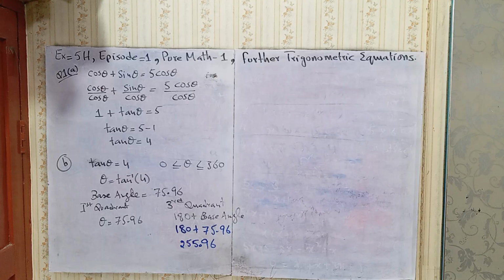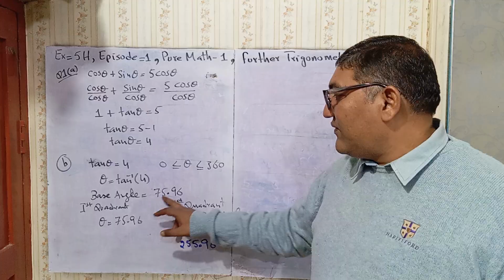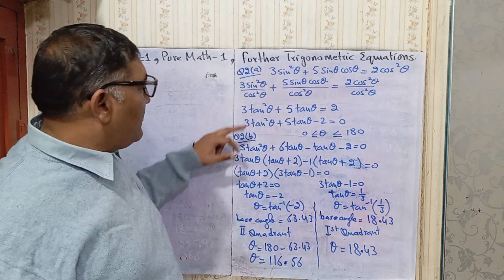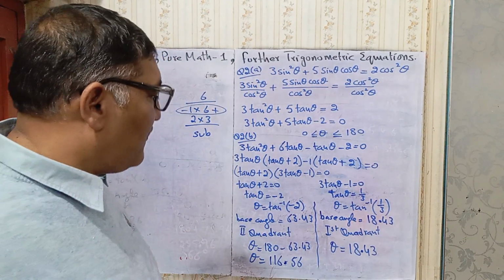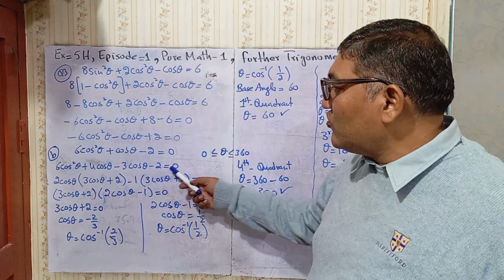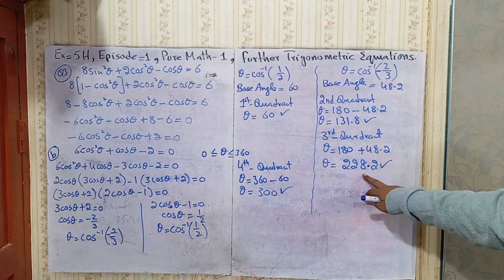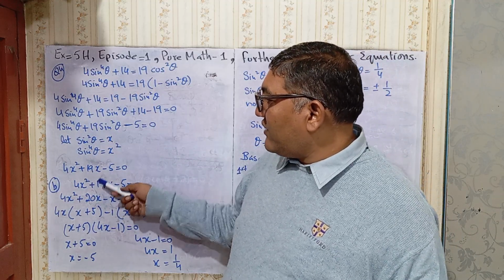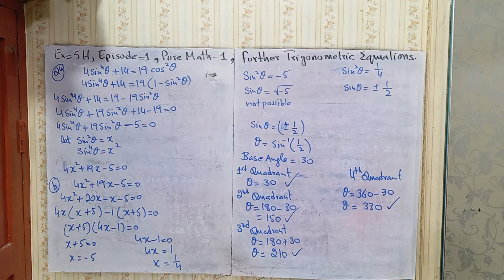Exercise 5H, Ep 1, Further Trigonometric Equations, Trigonometry, Pure Math 1, AS & A Level Math.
Credits
Book: Cambridge International AS & A Level Mathematics: Pure Mathematics 1 Coursebook
Chapter: 5 – Trigonometry
Exercise: 5H – Further Trigonometric Equations
Authors: Sue Pemberton & Julian Gilbey
Publisher: Cambridge University Press
Syllabus: Cambridge International AS & A Level Mathematics 9709 (Paper 1)
Description
In this video, I go through the complete solution of Exercise 5H – Further Trigonometric Equations from the Cambridge International AS & A Level Mathematics: Pure Mathematics 1 Coursebook, written by Sue Pemberton and Julian Gilbey and published by Cambridge University Press.
This exercise explores more advanced forms of trigonometric equations, including algebraic manipulation, identities, transformations, and solving within given intervals. These skills are fundamental for Paper 1 of the Cambridge International AS & A Level Mathematics 9709 syllabus.
This lesson is perfect for AS Level students preparing for exams, teachers seeking worked examples, and learners who want a deeper understanding of trigonometric equation-solving techniques.
Watch the full playlist for all videos from Chapter 5 – Trigonometry.